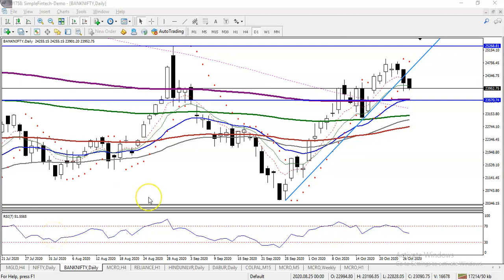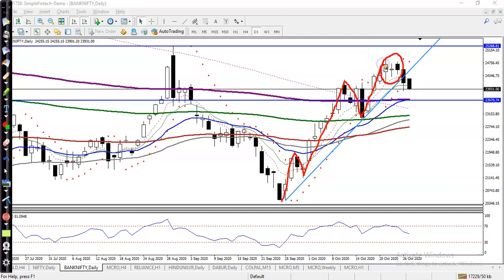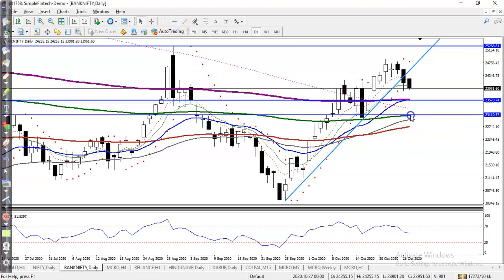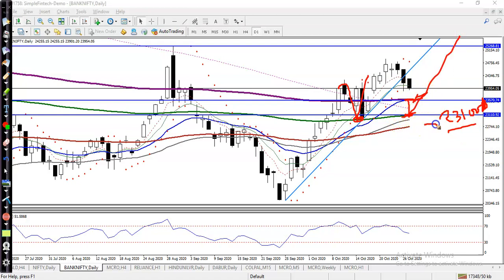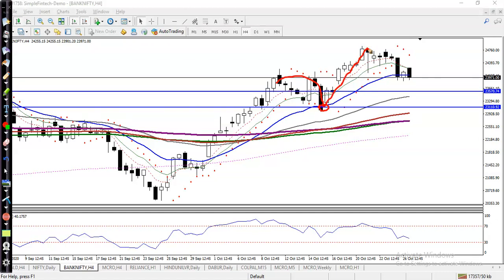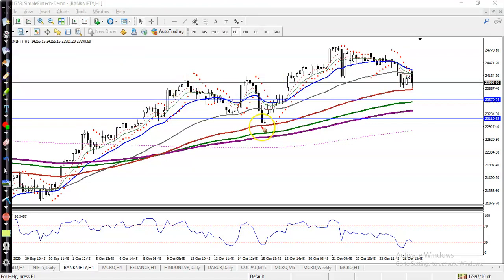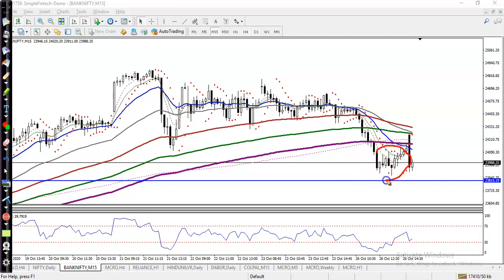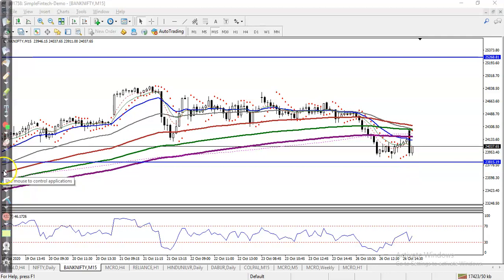Bank Nifty Analysis | Pivot Point | 27th October 2020